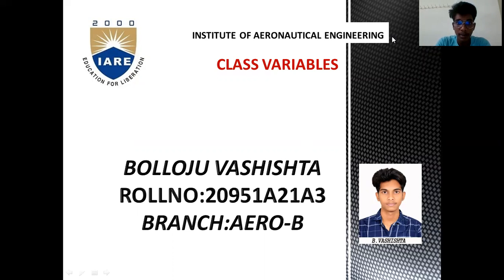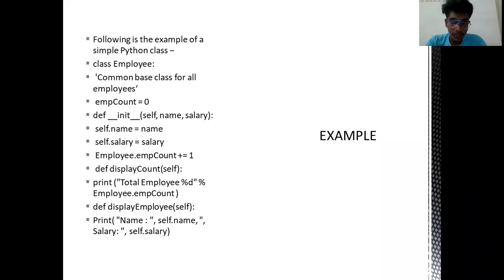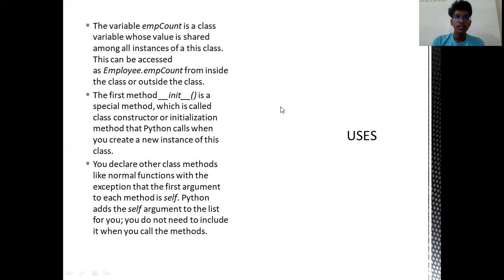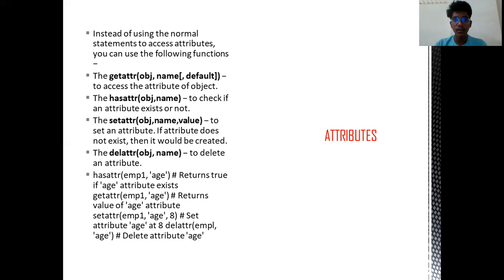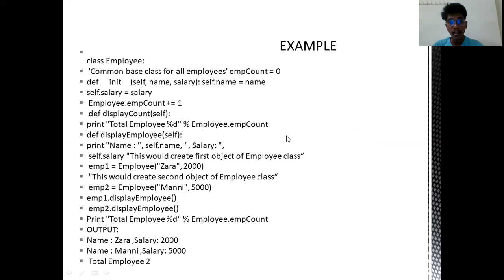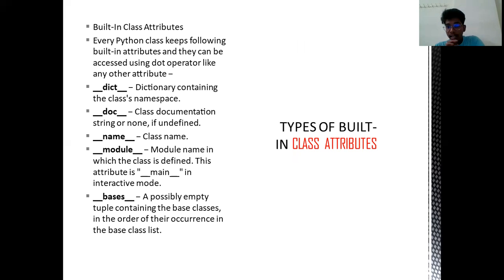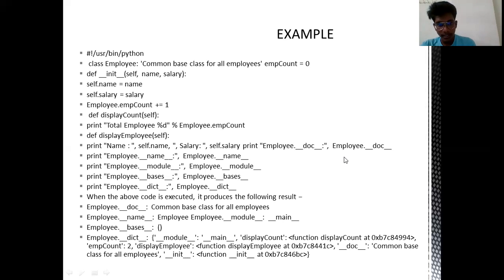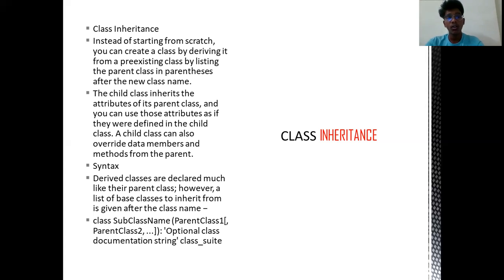class variables in python detailed